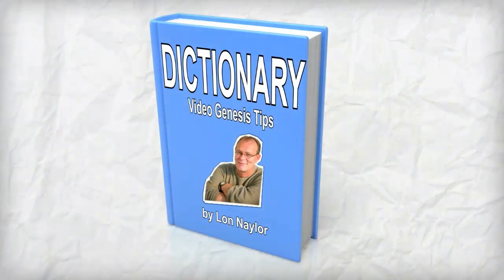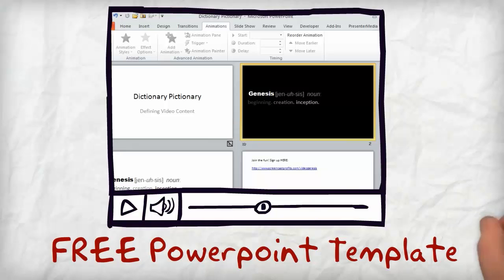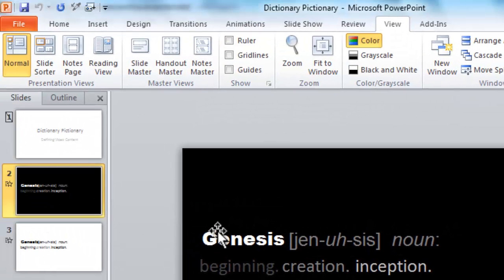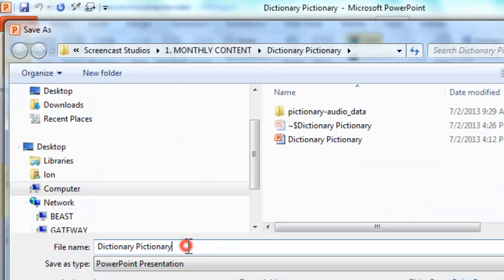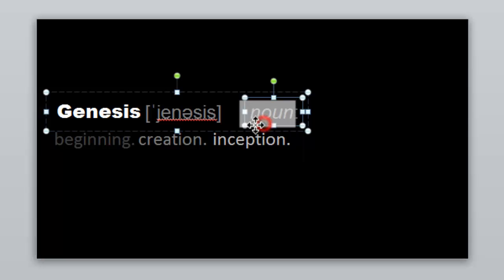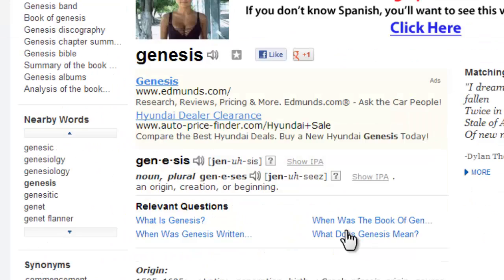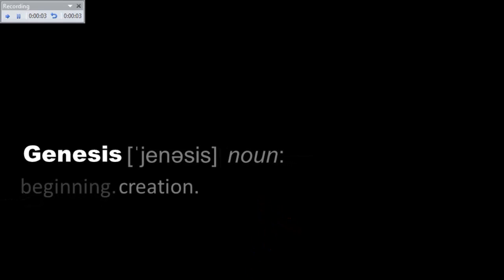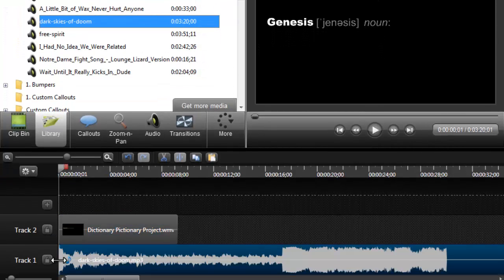Video Genesis Tutorials - Dictionary Pictionary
- Follow the Video Genesis Launch videos with me as I analyze the top tactics Andy Jenkins and Mike Filsaime use as part of a major product launch using video.

I'd LOVE to hear your comments and PLEASE share if you like this stuff, OK?

Cool...and thanks!

Lon Naylor
Screencast Studios & Learn Camtasia